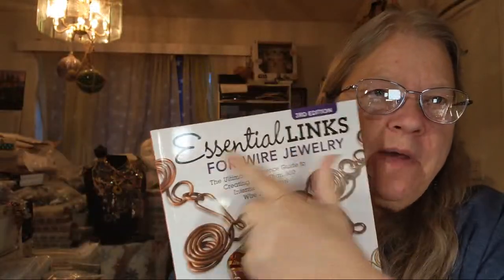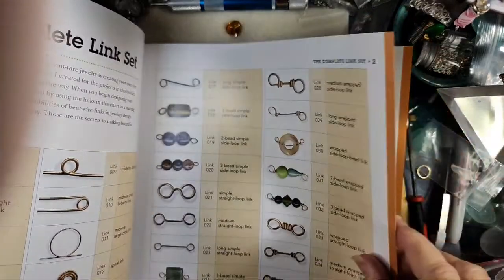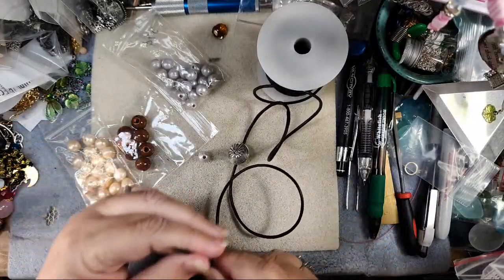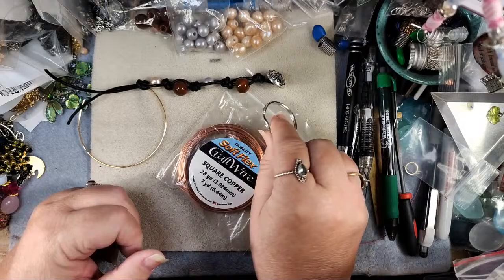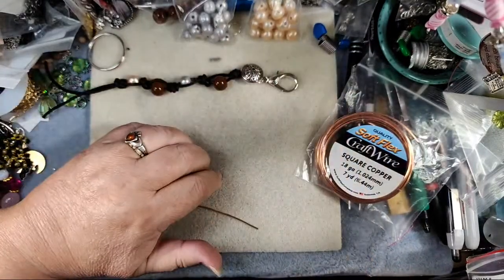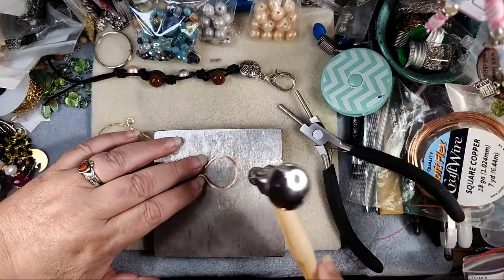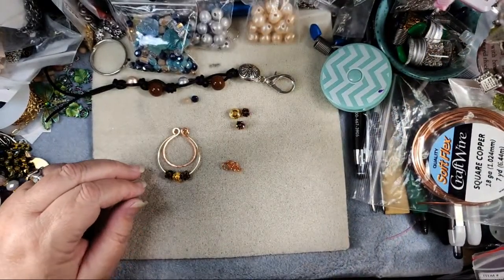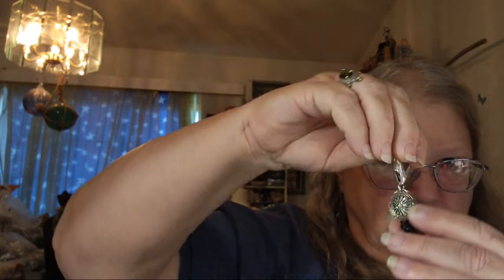In Rose's Garden is live! Morning Coffee ☕️ Talk!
Today, we are taking over for Randee of Thunderhorse Descendant for Morning Coffee ☕️ Talk.

We looked at my Essential Links For Wire Jewelry book, then started a leather bracelet, which quickly turned into a purse charm after we made a split ring. Lastly, we started a pair of double hoop earrings.

These are the 2 books we discussed:

Essential Links for Wire Jewelry,...

The Missing Link: From Basic to Beautiful Wirework Jewelry

Also, if you wish to watch the Missing Link videos, you will find some on my channel, and all of them of Thunderhorse Descendant.